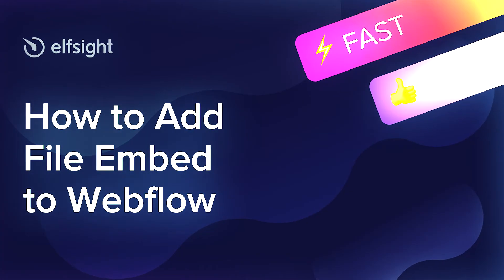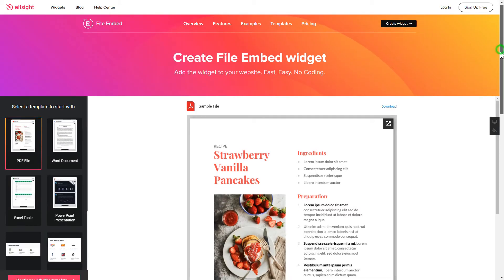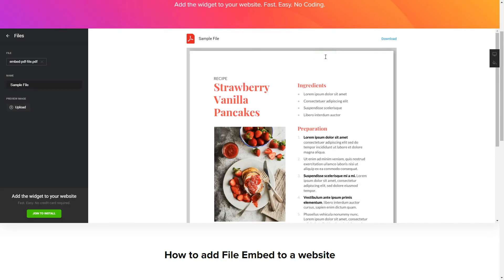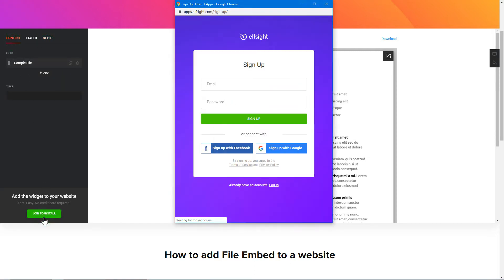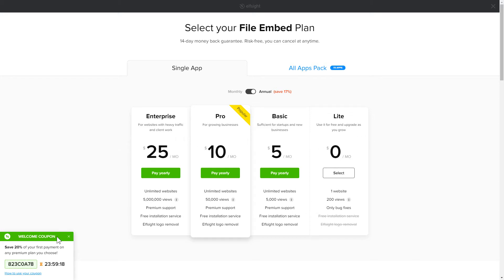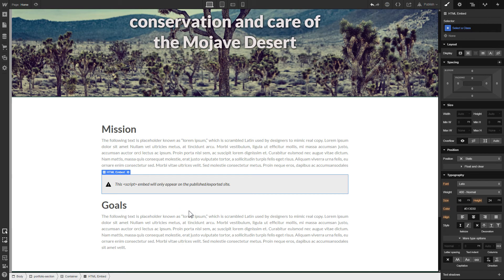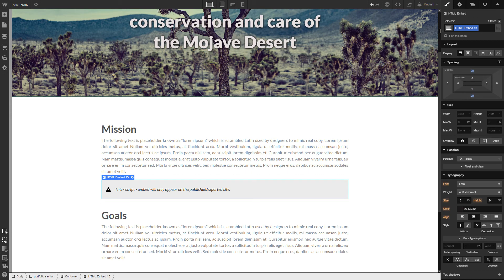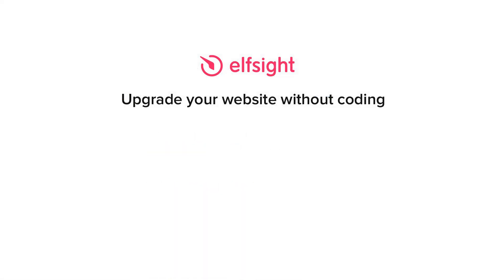How to Add File Embed to Webflow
Add File Embed  to Webflow site in less than a couple of minutes -

Advantages:

• Spend mere seconds on displaying all the needed documentation on your webpage without coding.
• Spread technical documentation, details, and information about your business.
• Diversify content on the website with beneficial instructions and enhance the level of people’s involvement.

In order to integrate the files on your website, take the following three quick steps

1) Generate and personalize the widget;
2) Save the personal installation code which will appear in the popup;
3) Add the received code on your site.